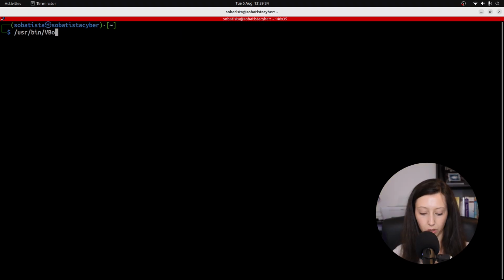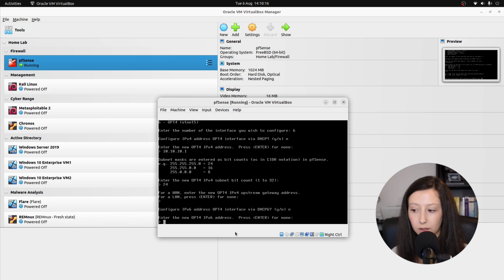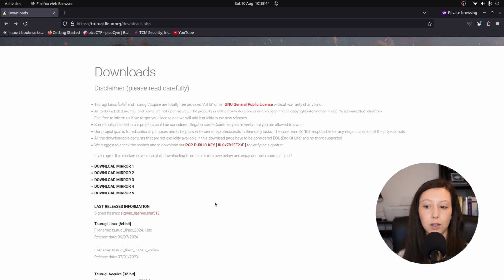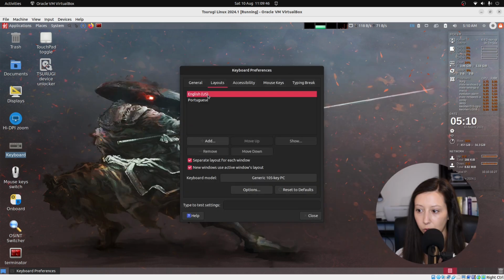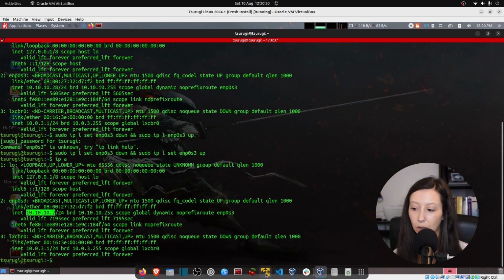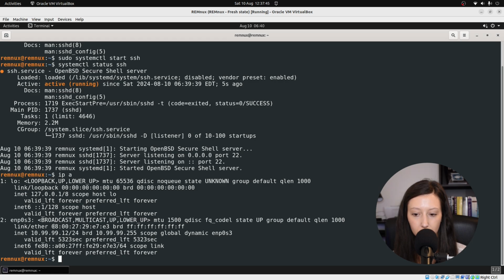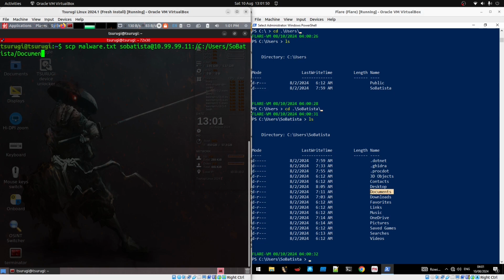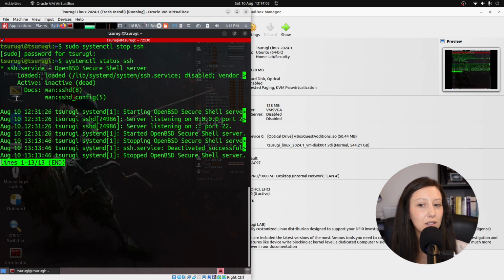Setup Tsurugi for Digital Forensics and Incident Response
Hey everyone, ☺️

In this video, I walk through the process of installing Tsurugi, a specialized Linux distribution designed for DFIR (digital forensics and incident response). I also demonstrate how to enable SSH on Tsurugi, FLARE, and REMnux virtual machines to transfer malware samples in a secure way using SCP.

Cheers!

𝐔𝐬𝐞𝐝 𝐜𝐨𝐦𝐦𝐚𝐧𝐝𝐬:
𝑻𝒐 𝒂𝒅𝒅 𝒂 𝒏𝒆𝒘 𝒊𝒏𝒕𝒆𝒓𝒇𝒂𝒄𝒆 𝒇𝒓𝒐𝒎 𝑳𝒊𝒏𝒖𝒙:
✅ Path to the VBoxManage file: /usr/bin
✅ echo $PATH
✅ nano ~/.bashrc
✅ export PATH=$PATH:/usr/bin
✅ source ~/.bashrc
✅ VBoxManage modifyvm "pfSense" --nic6 intnet
✅ VBoxManage modifyvm "pfSense" --nictype6 virtio
✅ VBoxManage modifyvm "pfSense" --intnet6 "LAN 4"
✅ VBoxManage modifyvm "pfSense" --cableconnected6 on

𝑻𝒐 𝒆𝒏𝒂𝒃𝒍𝒆 & 𝒅𝒊𝒔𝒂𝒃𝒍𝒆 𝑺𝑺𝑯 𝒐𝒏 𝑻𝒔𝒖𝒓𝒖𝒈𝒊 & 𝑹𝑬𝑴𝒏𝒖𝒙:
✅ systemctl status ssh
✅ sudo systemctl start ssh
✅ sudo systemctl stop ssh

𝑻𝒐 𝒆𝒏𝒂𝒃𝒍𝒆 & 𝒅𝒊𝒔𝒂𝒃𝒍𝒆 𝑺𝑺𝑯 𝒐𝒏 𝑭𝒍𝒂𝒓𝒆:
✅ Get-Service sshd
✅ Start-Service sshd
✅ Stop-Service sshd

𝐂𝐡𝐚𝐩𝐭𝐞𝐫𝐬:
00:00 Introduction
00:50 Add a new adapter to VirtualBox on Linux
04:03 Onboard & enable the new adapter
06:52 Rename & add a rule on pfSense to the new adapter
10:30 Configure & setup Tsurugi
17:01 Transfer malware samples to Flare & REMnux

𝑺𝒐𝒏𝒈: Palm Springs
𝑨𝒓𝒕𝒊𝒔𝒕: Kia
𝑺𝒐𝒏𝒈: Wonder
𝑨𝒓𝒕𝒊𝒔𝒕: Owl Nest
𝑺𝒐𝒏𝒈: Midnight
𝑨𝒓𝒕𝒊𝒔𝒕: Owl Nest